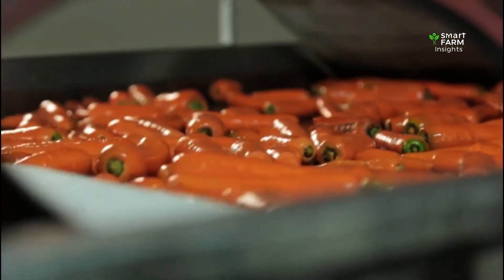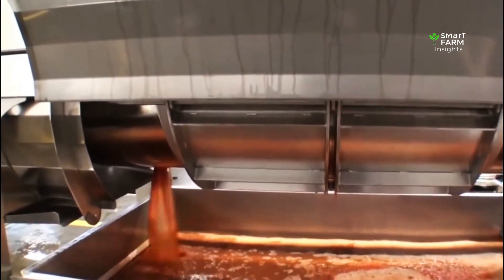How Millions of Carrots 🥕Are Havested and Processed | From Farm to Factory Line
📌 Professional Description

Carrots may look simple, but behind every crisp orange root lies a sophisticated global system of farming, harvesting, and high-tech factory processing. In this documentary, we explore the full journey of how millions of carrots move from deep, finely prepared soil to advanced processing lines before reaching your table.

We begin in the fields, where farmers prepare deep, loose beds that allow carrot roots to grow straight and uniform. You’ll see how precision seeding, careful crop management, and controlled irrigation support healthy growth throughout the season.

Next, we follow the harvest using modern machinery capable of lifting thousands of carrots per hour, gently removing soil and preserving quality. From there, we transition to the factory, where the real transformation begins. Carrots undergo destaining, washing, grading, and line processing, guided by high-speed equipment and AI-powered robotic systems that trim ends and size each carrot with remarkable accuracy.

Finally, we enter the world of juice production, where fresh carrots are transformed into nutrient-rich juice through extraction, filtration, and cold storage.
This is the complete story of carrots — from farm to factory, from root to ready-to-eat product.

📍 Chapters

0:03 Introduction to Carrots
0:32 The Journey From Farm to Table
1:06 Preparing the Soil for Carrots
2:01 Planting & Early Growth
2:59 Carrots Reach Maturity
3:10 Large-Scale Carrot Harvesting
5:13 Transport & Washing Process
5:50 Sorting, Trimming & Processing
7:11 Carrot Juice Production
8:50 The Complete Carrot Journey

9:30 Introduction to Garlic
10:53 Garlic Growing Conditions
11:02 Planting Garlic Around the World
11:53 Winter Growth & Spring Development
12:19 Modern Garlic Farming Technology
13:12 When Garlic Is Ready to Harvest
13:23 Traditional & Mechanical Harvesting
14:20 Curing and Drying Garlic
15:15 Cleaning, Sorting & Grading
15:40 Garlic Processing into Products
16:23 Packaging & Global Distribution
17:05 Garlic in Global Cuisine
17:24 Garlic’s Health Benefits
18:17 Garlic’s Cultural & Historical Importance
18:47 Final Message & End